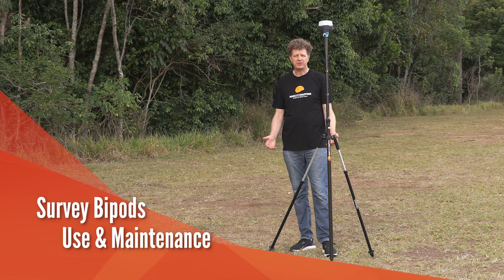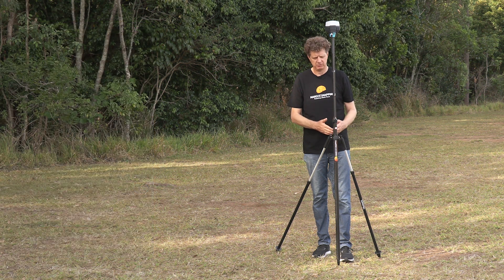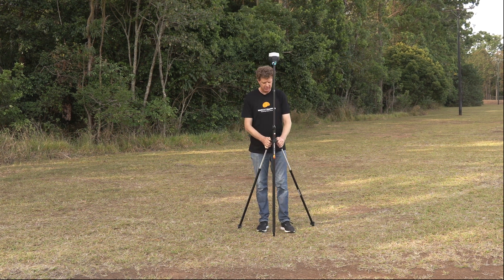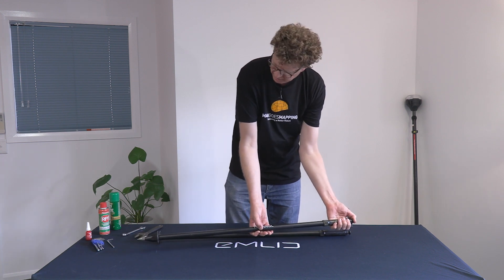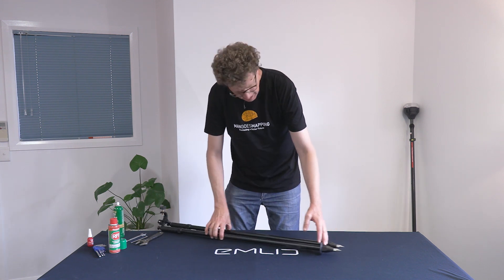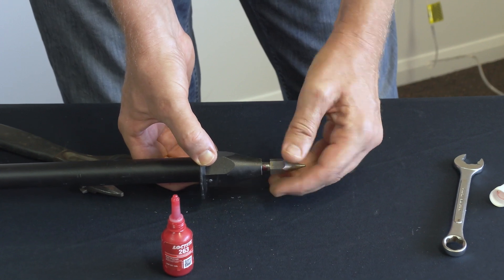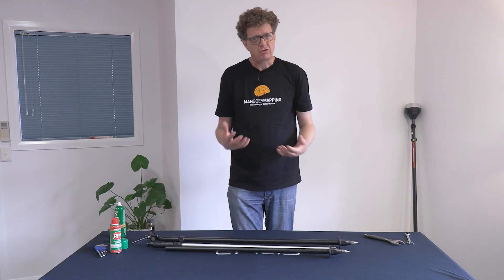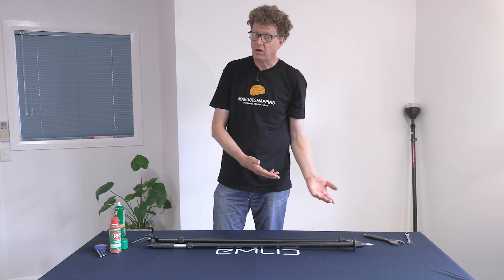Survey Bipod Use and Maintenance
A survey bipod is a simple tool that can add a lot of value to your daily workflow.
Learn when to use one (or not) and how to look after it.

Key points in this video include:

0:00 Bipod setup and use in the field
4:22 Care and maintenance in the office
7:45 Bipod leg disassembly